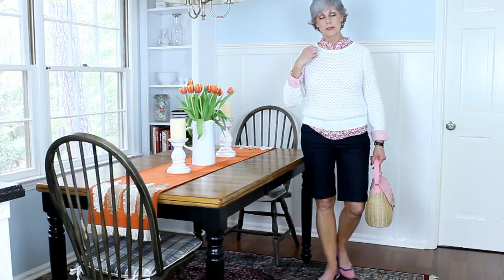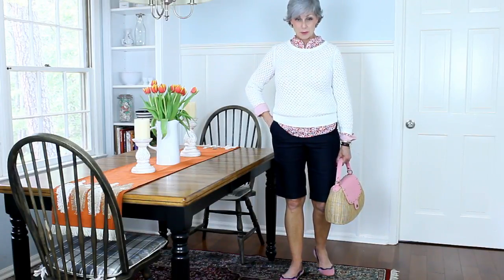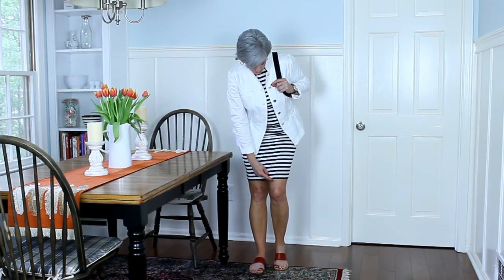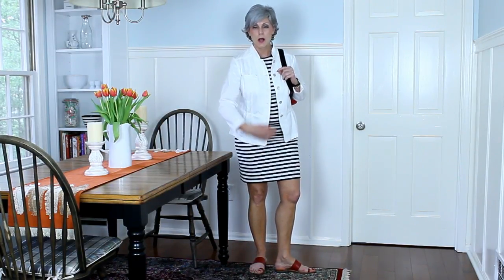Preppy Style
Clearly, I like the word fun... but Preppy style is a fun way to dress. Today, I'm sharing 3 Spring outfits.